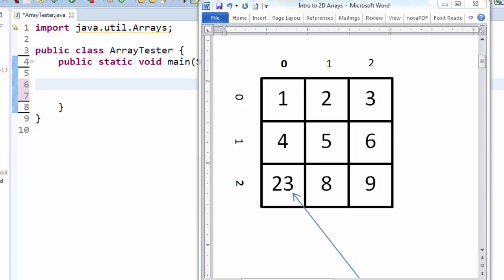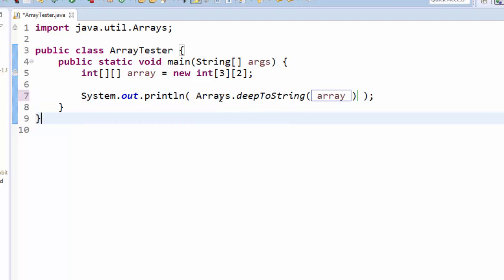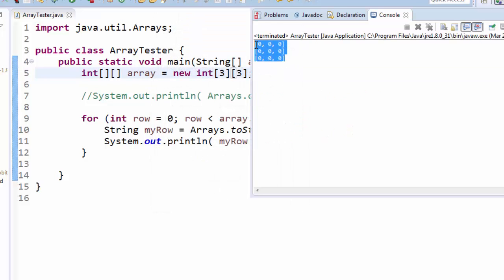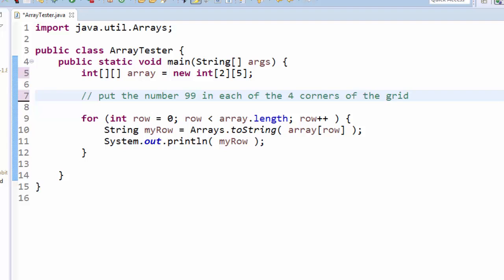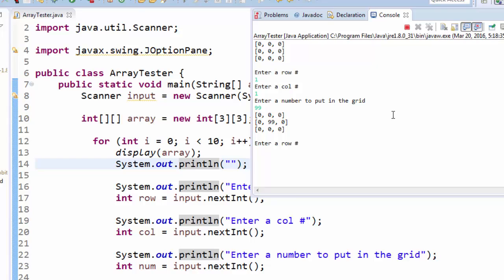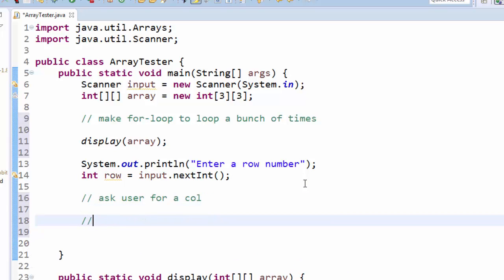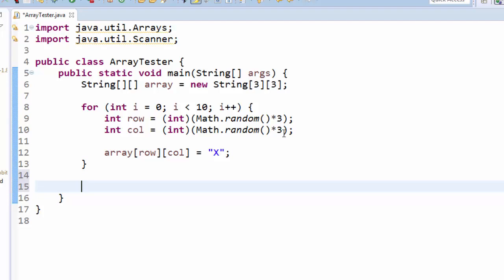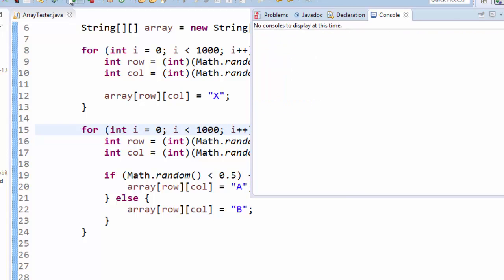Intro to 2d Arrays in Java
An introduction to 2d arrays in Java from my intro students.